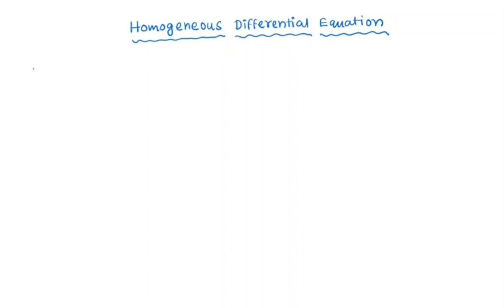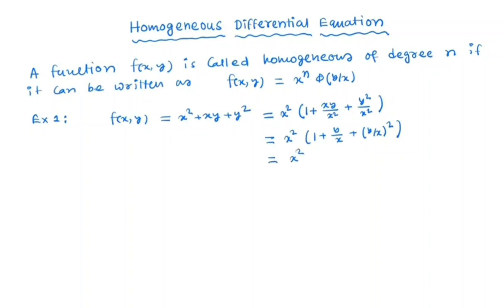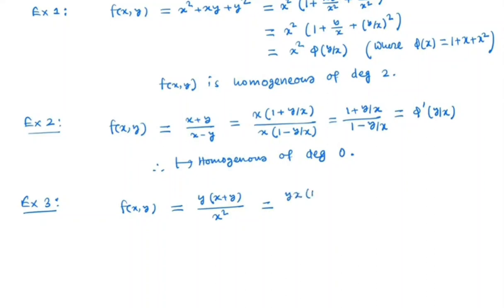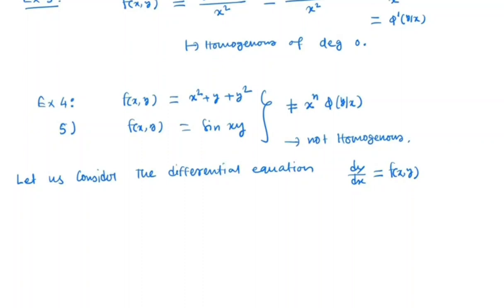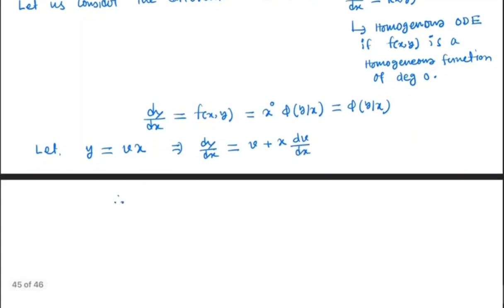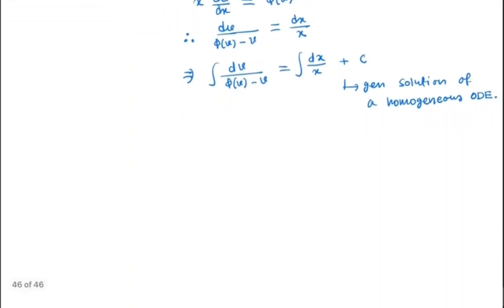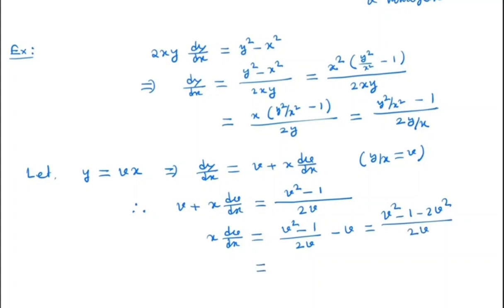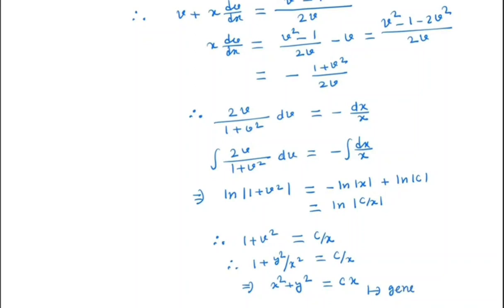How to solve a homogeneous differential equation with example:2xydy/dx=y^2-x^2|Step-by-step solution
In this video, we will learn the technique of solving homogeneous differential equation of the form
dy/dx= f(x,y)= g(y/x). First, we will try to understand when a function  is called homogeneous. Then we will learn how to solve a general homogeneous ODE. After that we will solve the following example:
2xydy/dx=y^2-x^2, to under the method clearly.